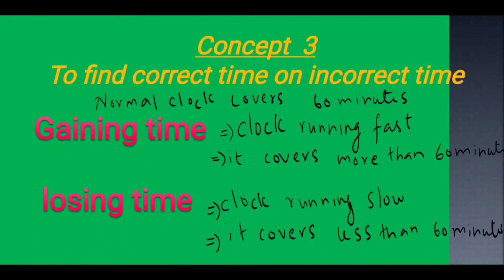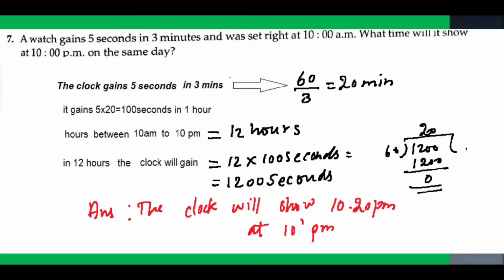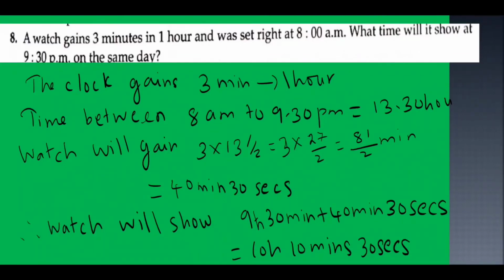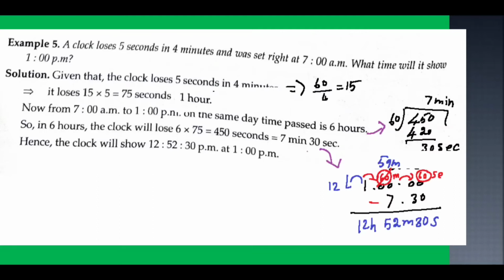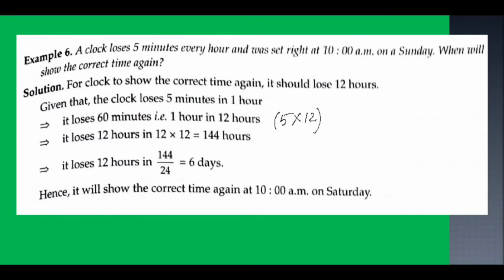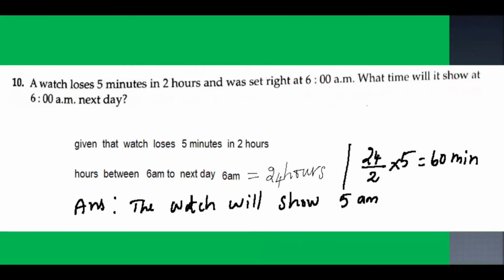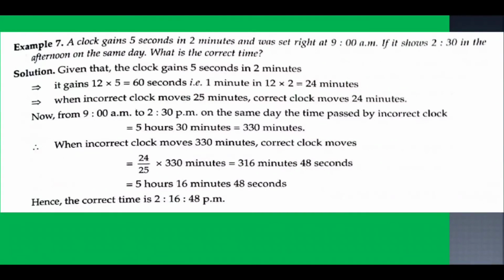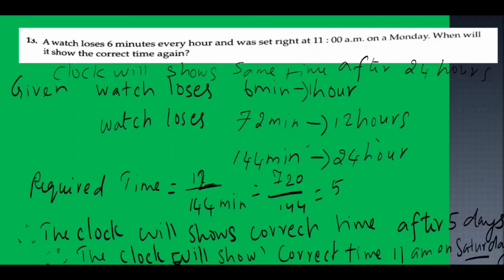Applied mathematics -CBSE CODE 241 CLOCK CONCEPT part 5 - final concept -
This is video is an explanation about clock type aptitude problem for cbse class 11   subject code 241  and aptitude reasoning  for all competitive exams

 This  video  series of 5 parts   and this is the  second  part

 Part 2 explains some facts  about the clock  concept in class 11  new educational policy applied mathematics  subject code 241